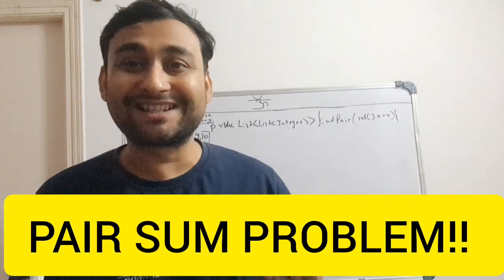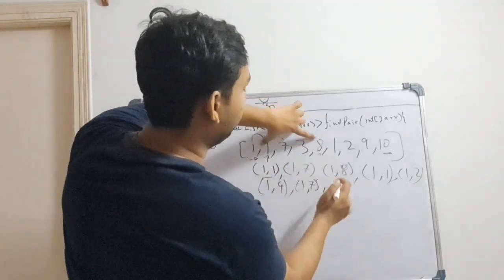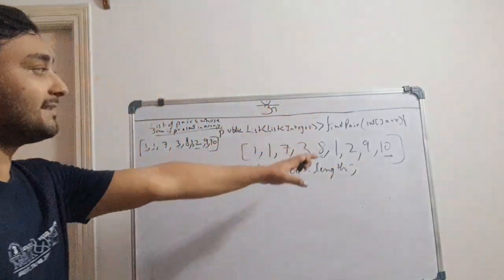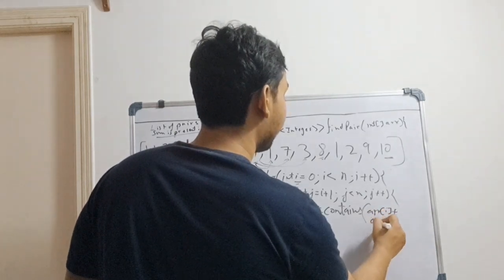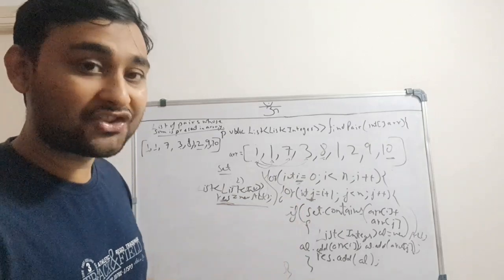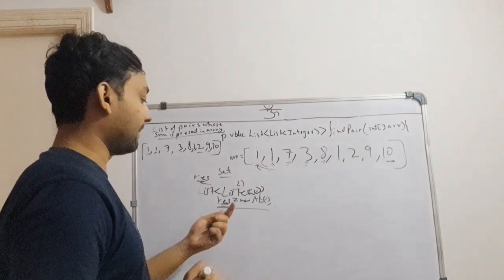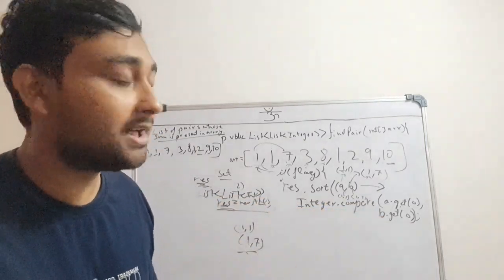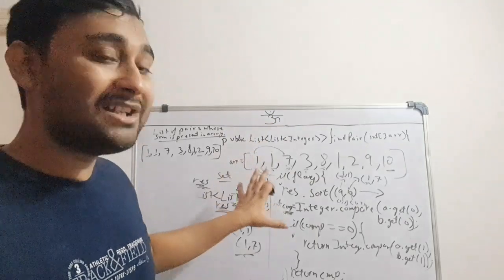Pair sum problem in an Array!!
Important question for interview -
Pair sum problem

In this video we will be discussing the approach and code with algorithm how can you solve Pair sum problem which is a variation of 2 sum problem!!

Please find the attachment for code discussed in the video :-